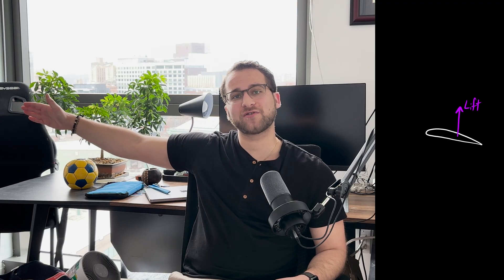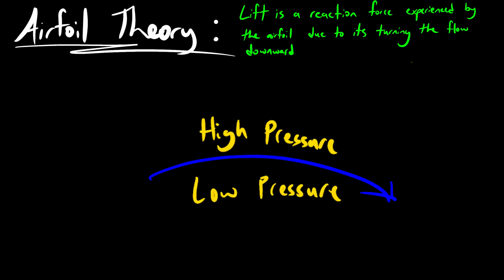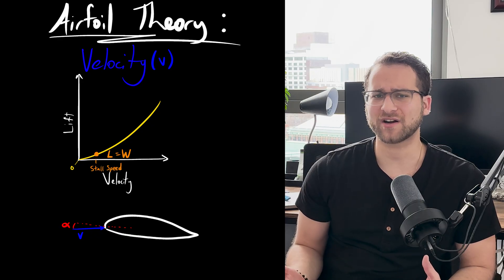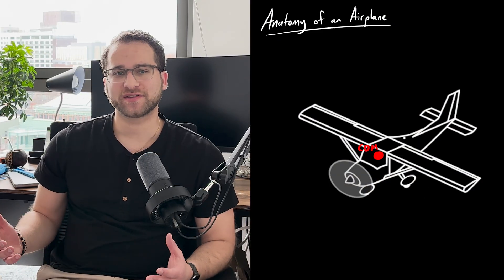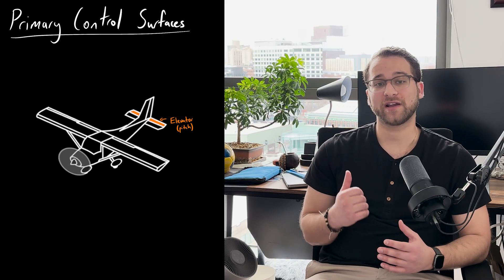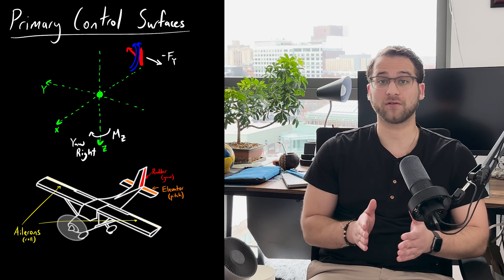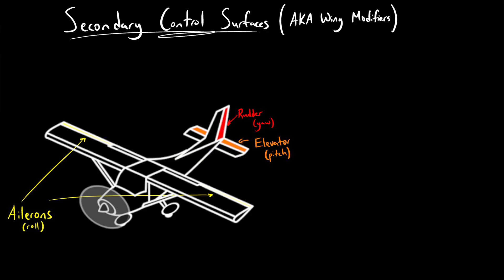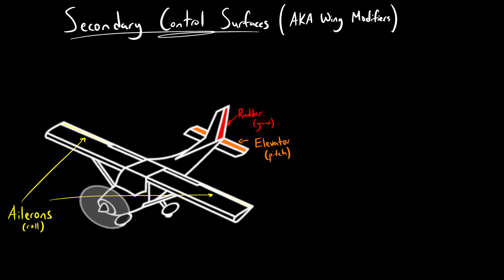How Planes Fly: Airfoils, Lift, and Control Surfaces Explained | Aeronautics 201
In this video, I break down how aircraft generate lift and maneuver through the sky. Starting with airfoil theory and how wings actually create lift (hint: it's not the equal transit time theory!), we'll explore:
-The true physics behind lift generation
-How angle of attack affects aircraft performance
-What causes an aerodynamic stall and why it's dangerous
-The 6 degrees of freedom in aircraft movement
-Primary control surfaces: elevators, ailerons, and rudder
-Secondary control surfaces: trim tabs, flaps, slats, spoilers, and airbrakes

Whether you're an aviation enthusiast, engineering student, or just curious about how that paper airplane works, this video provides an approachable foundation in aerodynamics without drowning you in complex equations.

00:00-00:37 Putting Your Hand Out of A Car Window
00:37-01:16 Introduction
01:16-02:40 Airfoil Theory (Generating Lift)
02:40-04:20 Velocity (Airspeed) and Angle of Attack
04:20-05:09 Coordinate Frame
05:09-05:45 The Balancing Act
05:45-07:15 Primary Control Surfaces
07:15-10:16 Secondary Control Surfaces
10:16-10:39 Conclusion